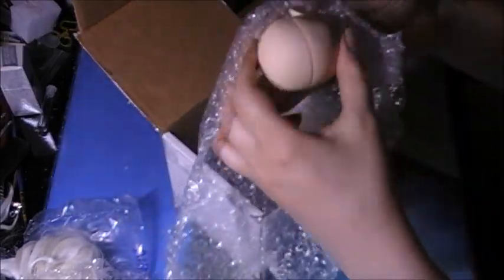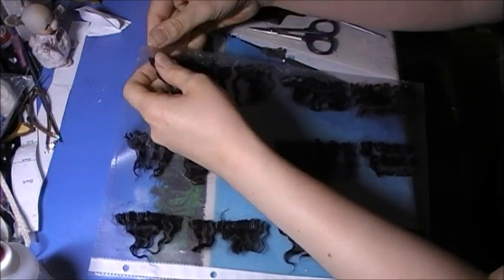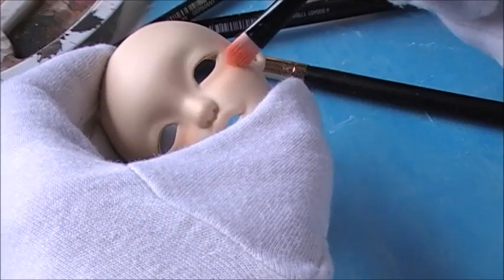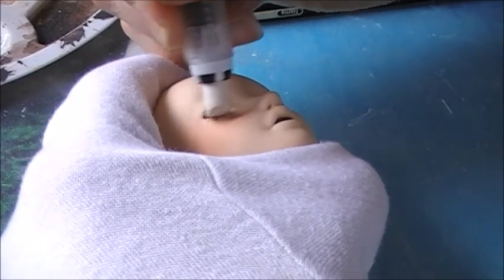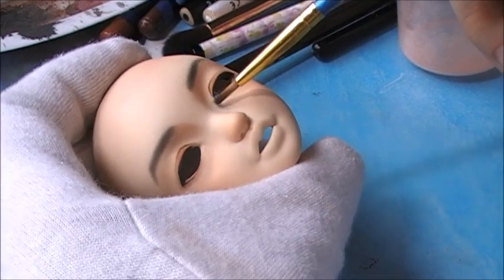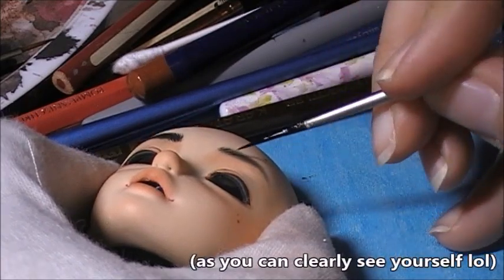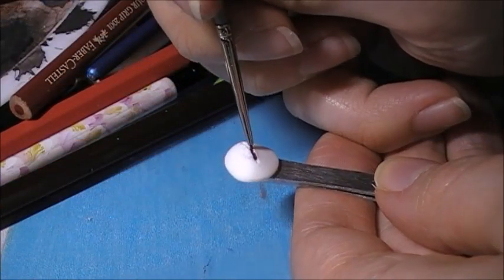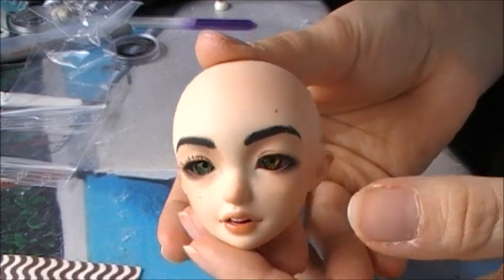[BJD] Logan.Dolls Claudia (Collab)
Aaaah, so exciting?! I haven't been in a collab in a while and some like this never!
I'm so happy Logan approached me, Claudia is such a beautiful sculpt T///T

In the unlikely event that you're seeing this video first, check out the videos of @MoonlightJewel and @Dolllynx